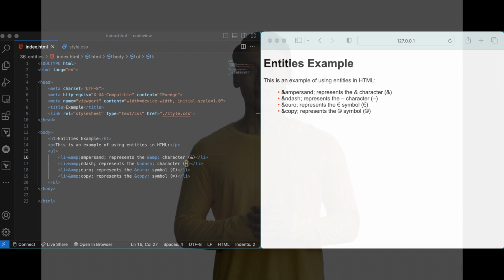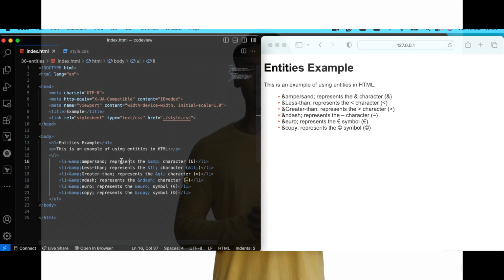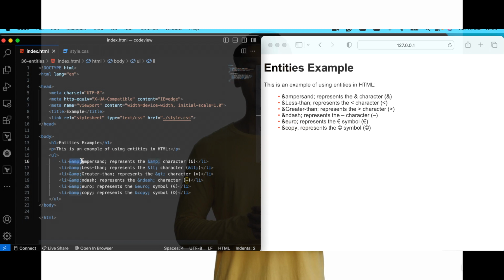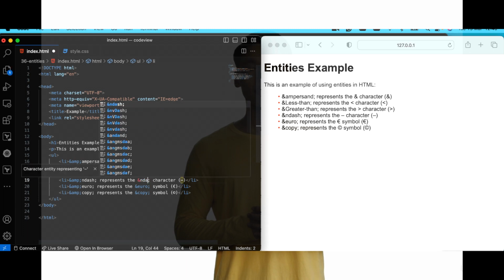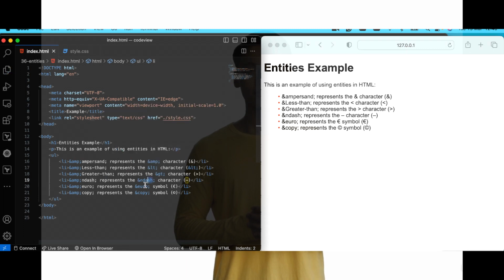What's the Idea Behind Learn Entities in HTML?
VovemDev.com - HTML entities are special codes used to represent characters that have special meaning in HTML, such as AT, and ©. They are essential for displaying reserved characters correctly in web pages, preventing them from being interpreted as HTML code. Entities consist of an ampersand followed by a name or numeric code, and ending with a semicolon . Examples include Less-than, Greater-then for and © for ©. Utilizing HTML entities ensures proper rendering of text across different browsers and platforms, maintaining consistency and avoiding syntax errors. Employ entities judiciously for accurate and accessible web content presentation.